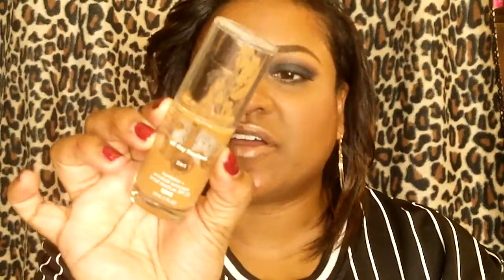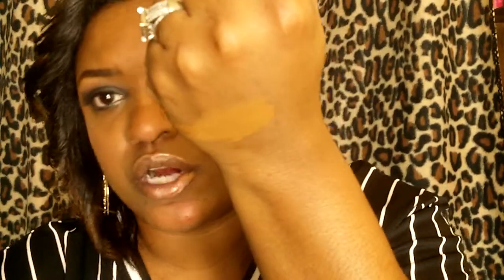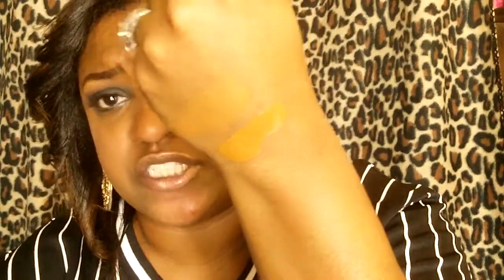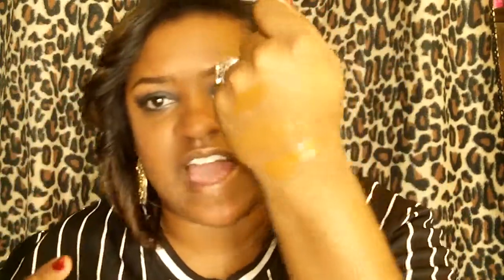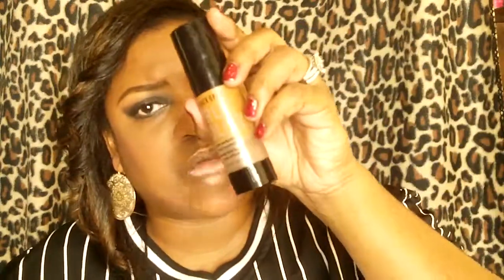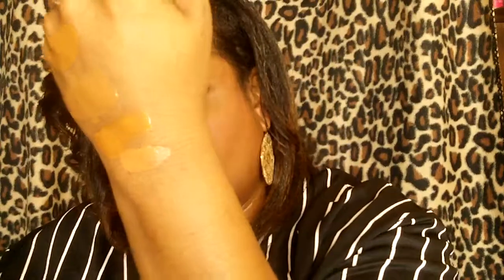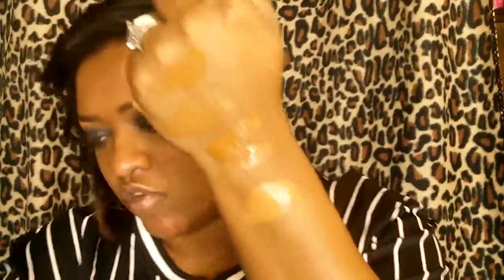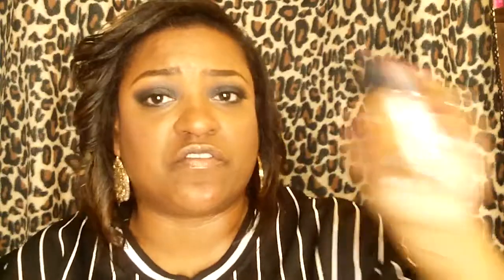Top 5: Drugstore Foundations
Another vid in my top 5 series. These are my tried and true favorite foundations from the drugstore.